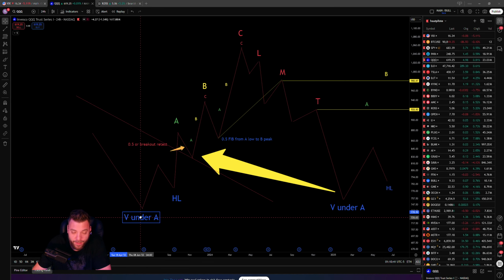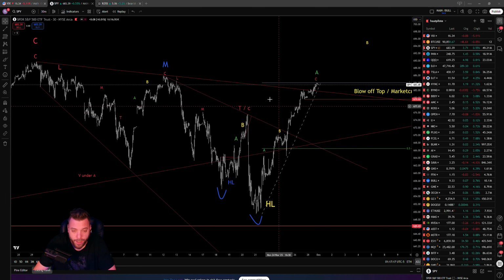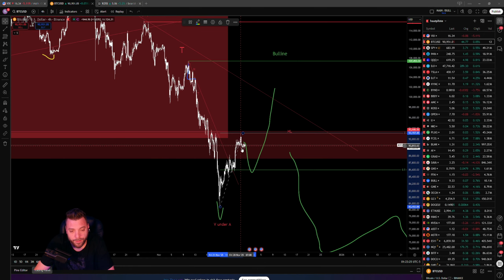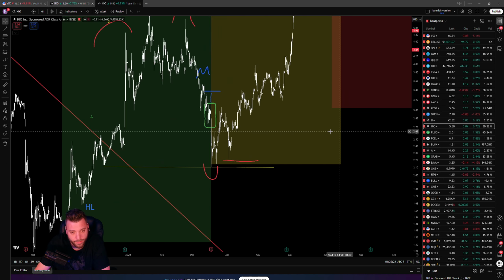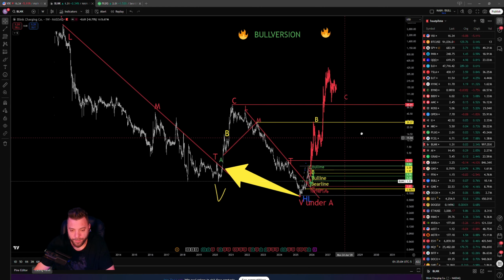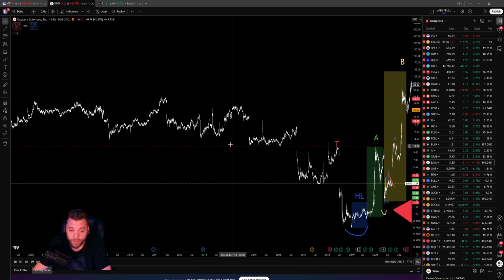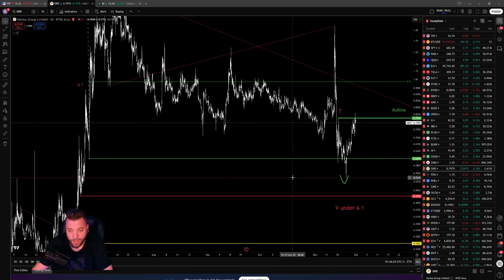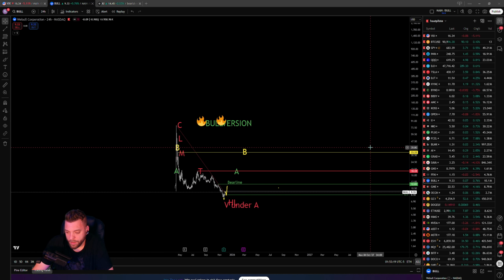THE BIG SPRING / Weekly Recap (Fractal Tracking Stocks english version)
Fractal Tracking: U / NIO / FCEL/ GRAB/ BLNK/ SAVA / GNS / FFAI /AI / BULL/ PLUG / OPEN  / SPY

Time Stamps:

00:00 Intro
00:18 EXPLANATION
03:33 OPEN
06:33 SPY
15:34 UNITYSOFTWARE
17:03 NIO
19:43 PLUG
21:50 FCEL
24:09 BLNK
26:42 C3.AI
29:18 GRAB
30:12 SAVA
34:57 GNS
38:14 FFAI
40:36 BULL